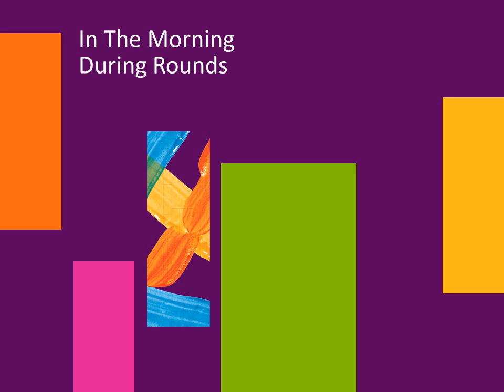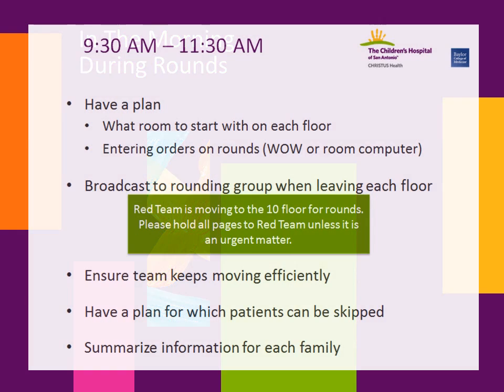Upper Level PHM Expectations